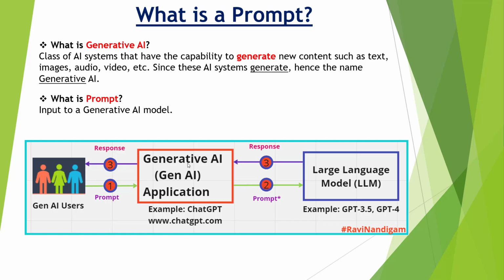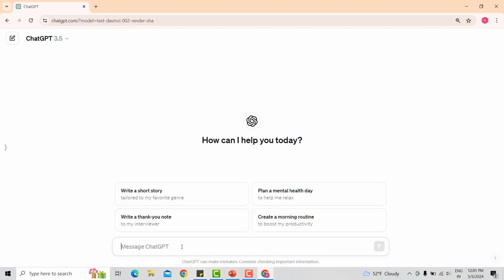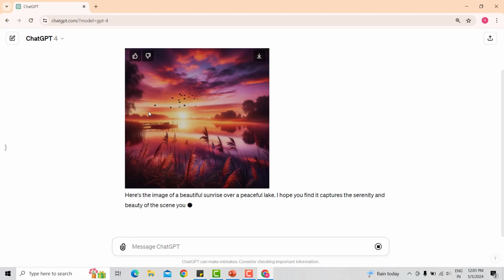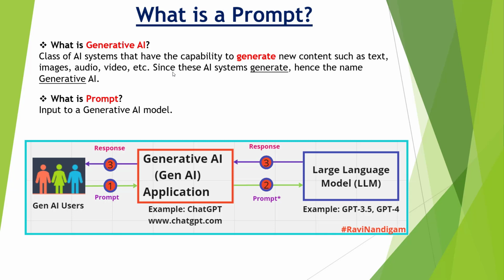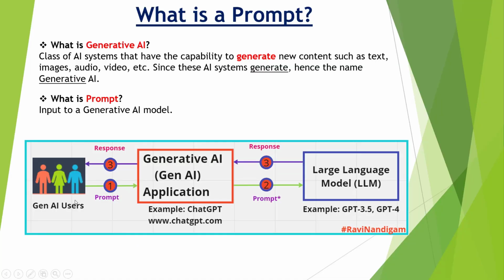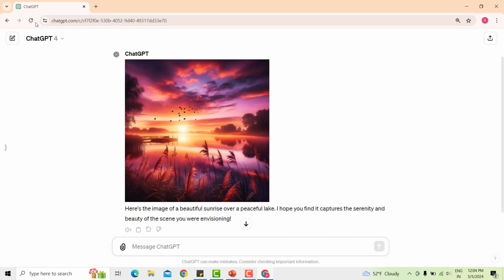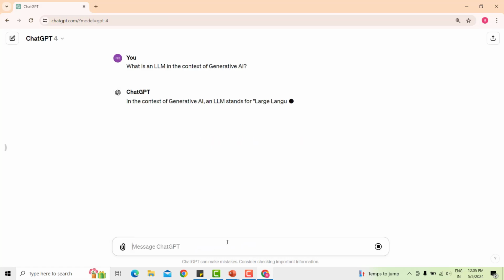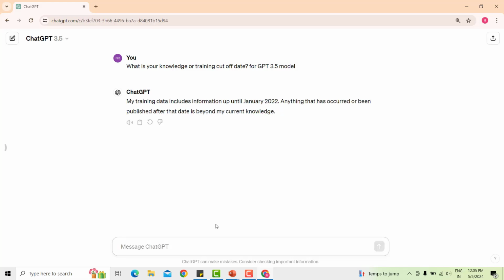Understanding Prompt and Generative AI in less than 5 mins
This lecture talks about below:
1. What is Generative AI?
2. What is a Prompt?
3. A picture explaining the relationship between Gen AI users, Gen AI application, LLM, and Prompt.